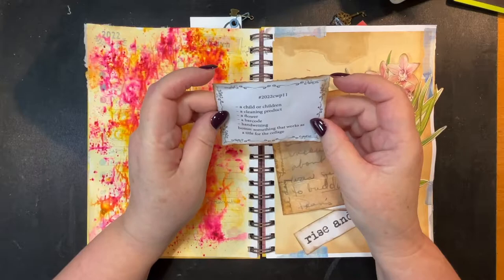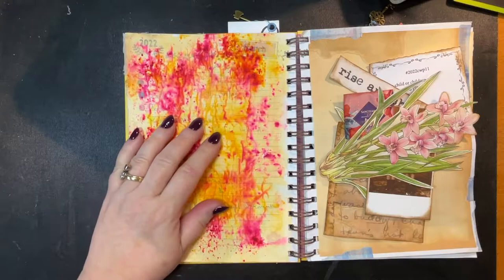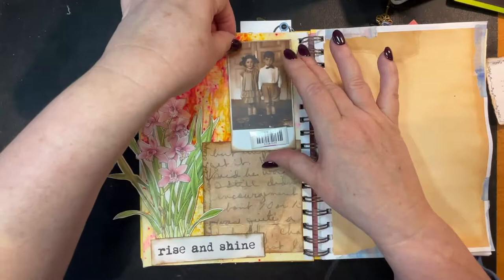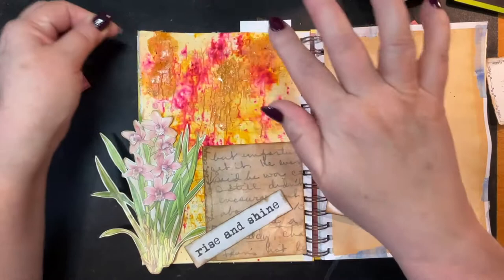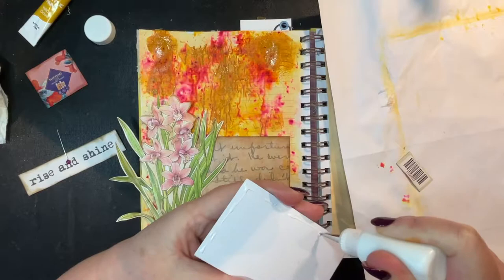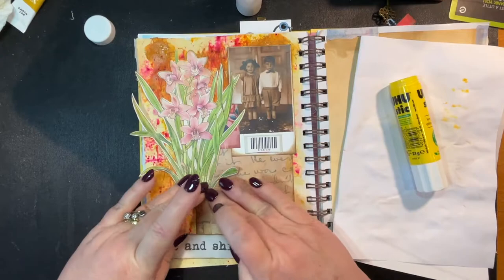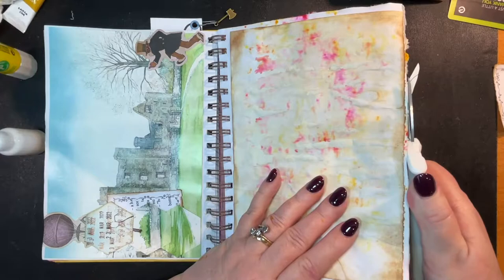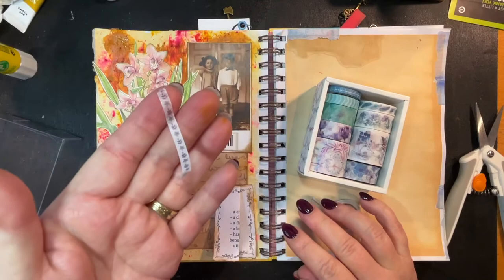Margarete Miller Challenge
Week 11 Margarete Miller collage.

Here is a list of the ladies who inspire me